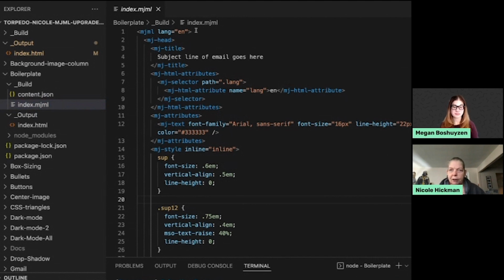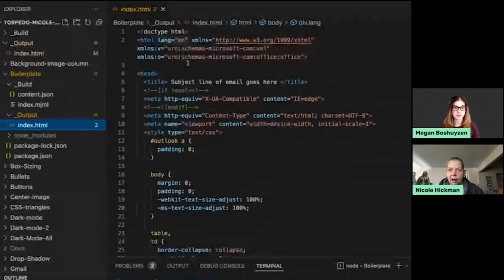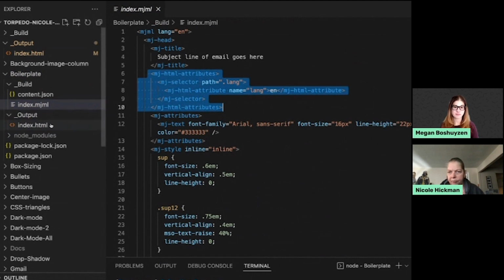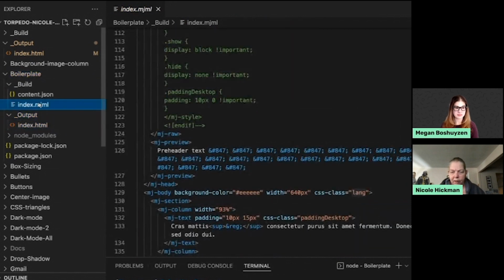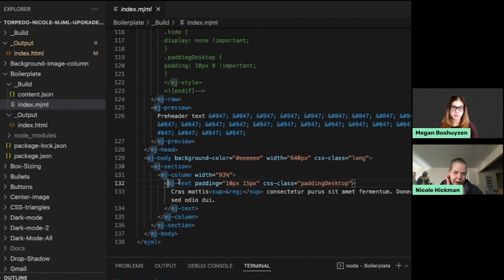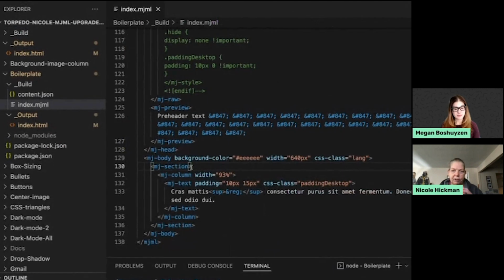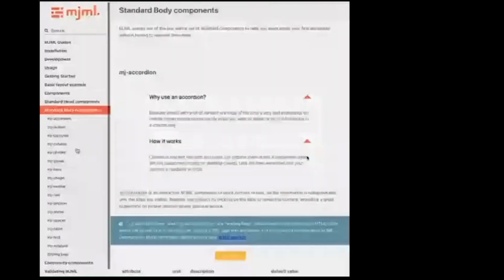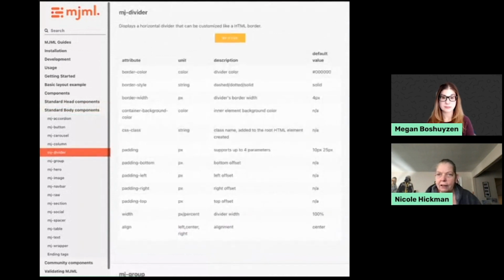Notes from the Dev | Ep. 2 Part 1 | MJML Basics with Nicole Hickman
Join email developer Megan Boshuyzen as she talks to Nicole Hickman about coding responsive emails using the MJML framework. MJML is an open-source, easy-to-use and intuitive markup language that’s designed to make life simpler for email developers. Find out how MJML can help you quickly develop emails that look great on mobile devices using fewer lines of code.